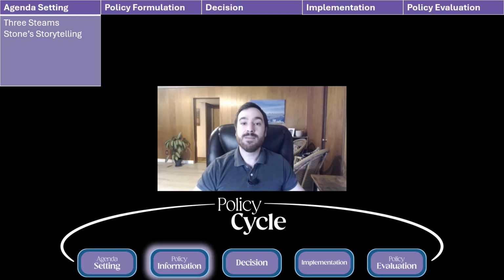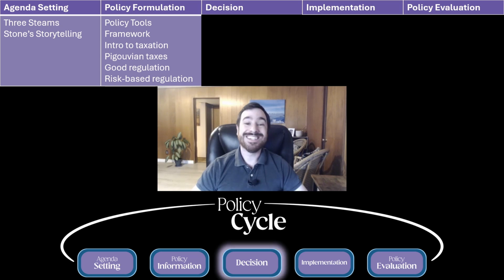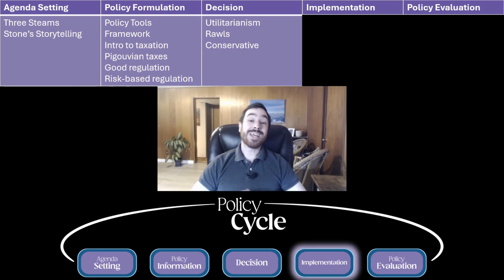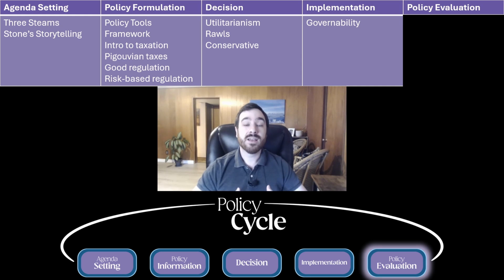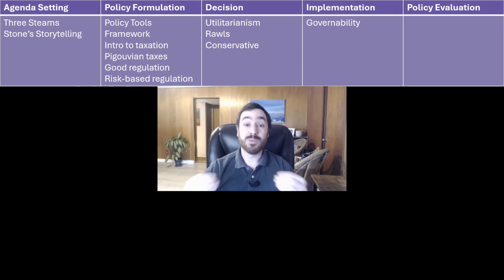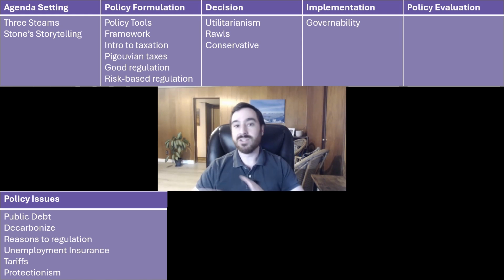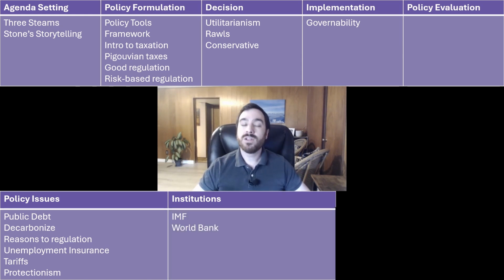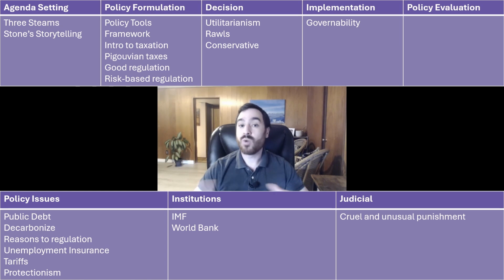An Overview of Public Policy (Portal)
Welcome to Public Policy Portal!

In this video, I walk through how the different videos on this channel fit into a broader understanding of public policy. I’ve organized them into the stages of the policy cycle and the categories of policy issues, institutions, and judicial.

This video is meant to be a guide to help you explore the channel and see how each topic connects to the bigger picture of how policy works.

If you’re new here or just looking to see how it all fits together, this is a great place to start.